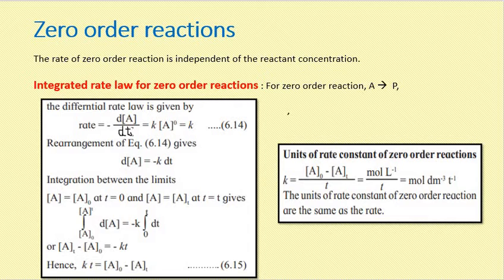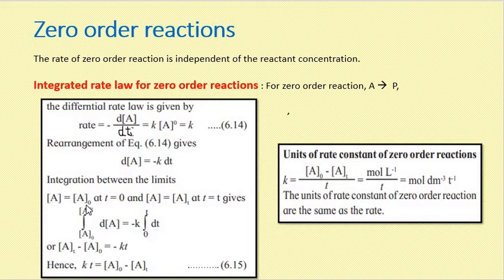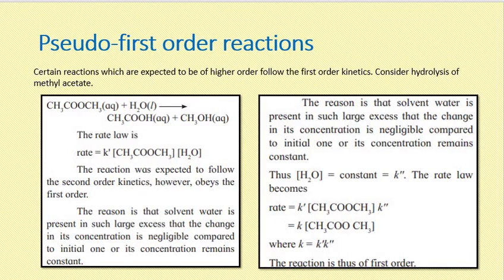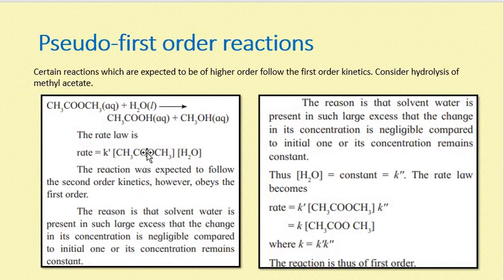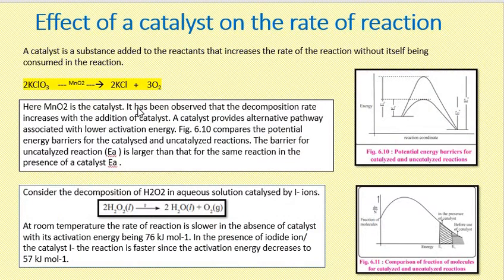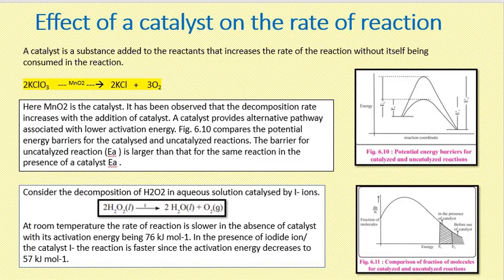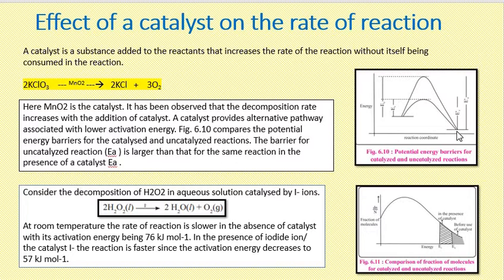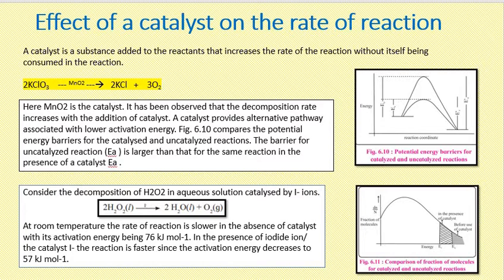Std 12 - chemical kinetics- video 4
Zero order reaction, pseudo first order reaction, effect of catalyst on rate of reaction